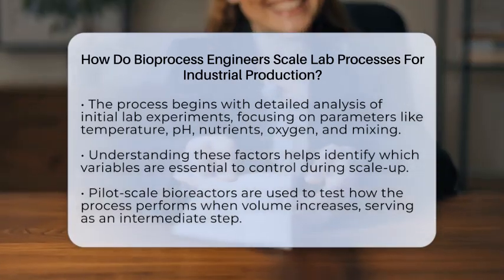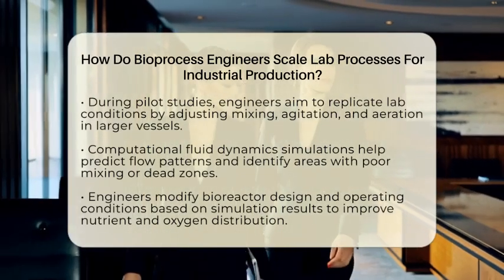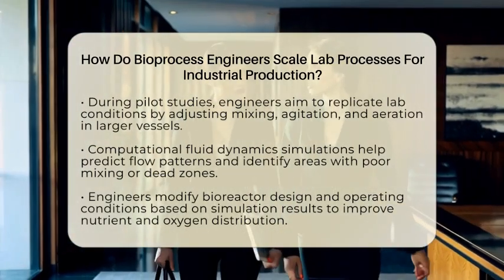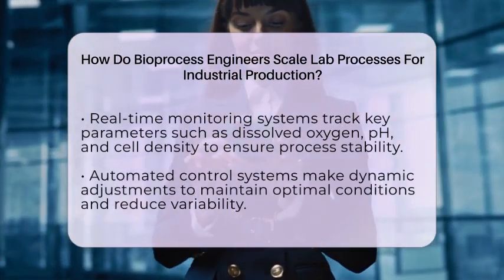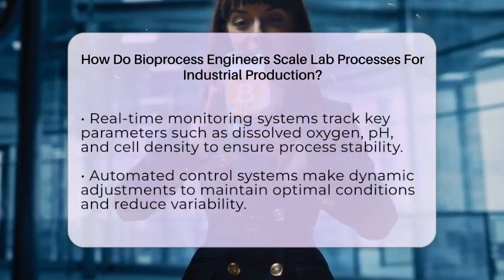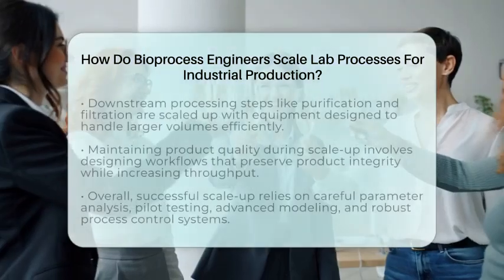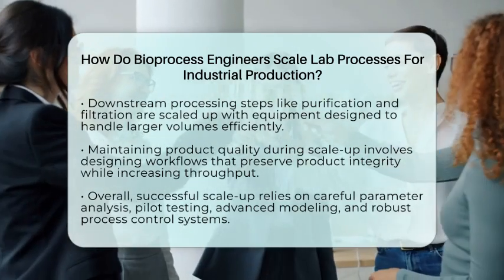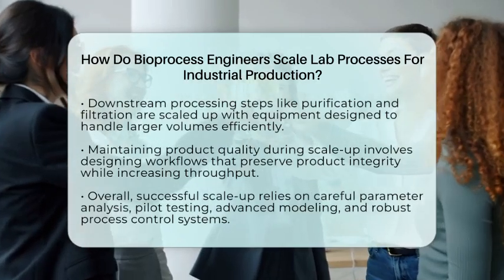How Do Bioprocess Engineers Scale Lab Processes For Industrial Production? - Your Engineering Future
How Do Bioprocess Engineers Scale Lab Processes For Industrial Production? Have you ever wondered how small laboratory experiments are transformed into large-scale industrial production? In this video, we’ll explain the key steps involved in scaling up bioprocesses for manufacturing biological products. We’ll start by discussing how engineers analyze and characterize initial lab conditions, focusing on critical parameters like temperature, pH, nutrient levels, and oxygen transfer. You’ll learn about the importance of pilot-scale bioreactors and how they help engineers observe process behavior as volume increases. We’ll explore how advanced modeling tools, such as computational fluid dynamics, are used to optimize bioreactor design and ensure uniform distribution of nutrients and oxygen. Additionally, we’ll cover how process validation and real-time monitoring systems help maintain consistent product quality during scale-up. We’ll also highlight how downstream processing methods, including purification and filtration, are adapted to handle larger production volumes efficiently. Whether you’re interested in biotechnology, manufacturing, or engineering, understanding these steps is essential for appreciating how biological products reach global markets.

About Us: Welcome to Your Engineering Future! Our channel is dedicated to helping you navigate the exciting world of engineering careers. We cover a wide range of fields, including Mechanical Engineering Jobs, Electrical Engineering Careers, Civil Engineering Opportunities, Software Engineering Roles, Chemical Engineering Jobs, Aerospace Engineering Careers, and Robotics and Automation Careers. Whether you're searching for Entry-Level Engineering Positions or Engineering Internships, we've got you covered with informative and engaging content.